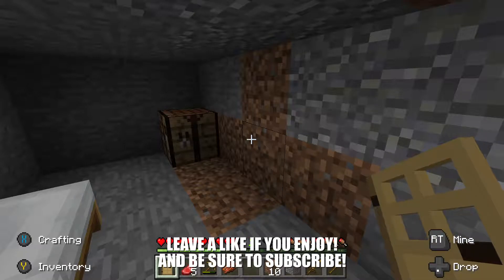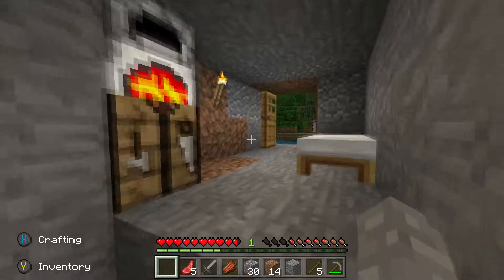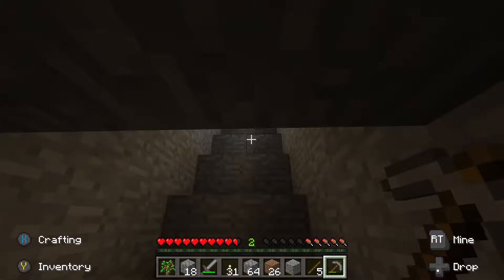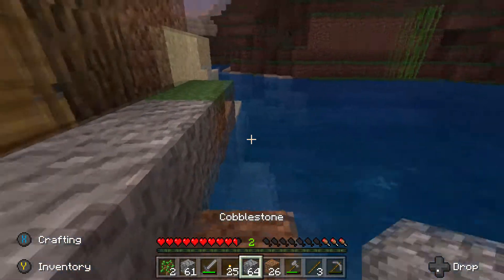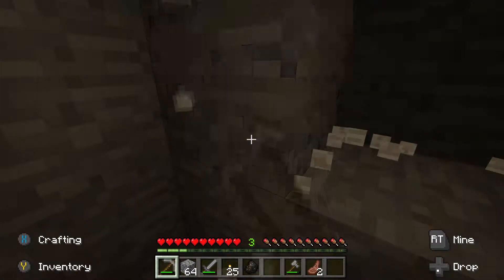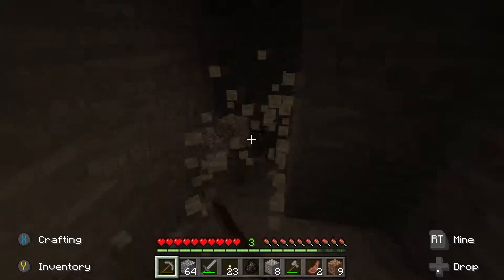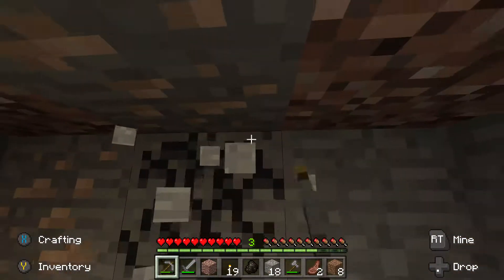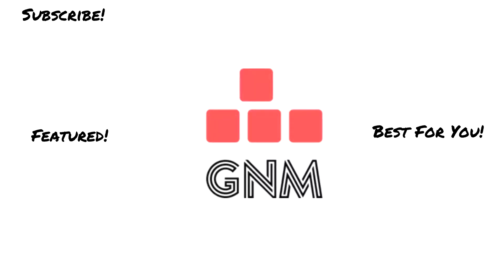Minecraft - EP 2 - Days 2-3: Finding Caves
Join me in Minecraft as I discover a cave inside of our mine and also collect some resources for ourselves!

Game: Minecraft Windows 10
Version: 1.8.1
Developer: Mojang

GNM Theme - Falling Through The Clouds